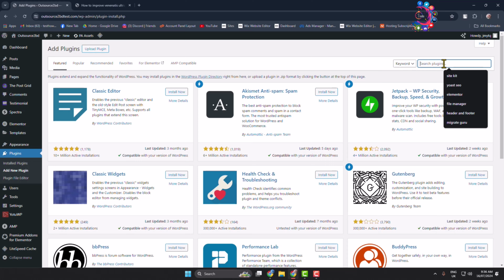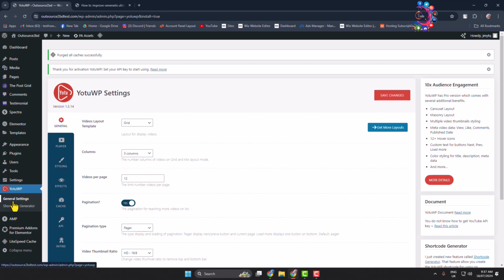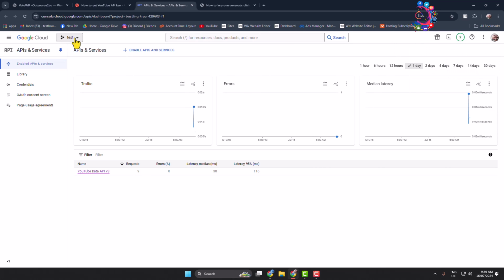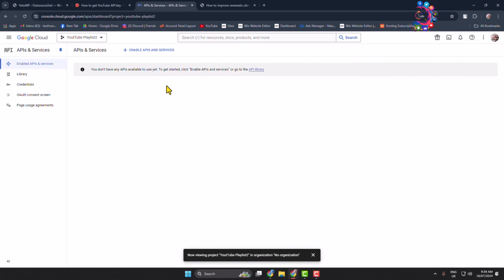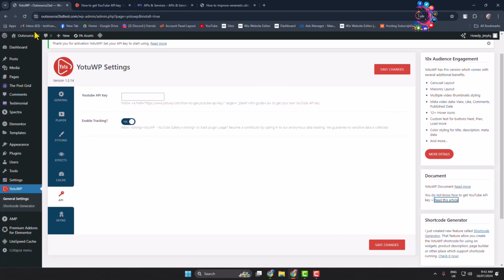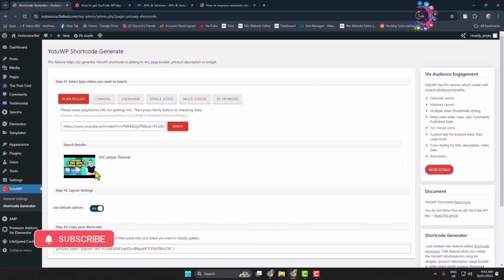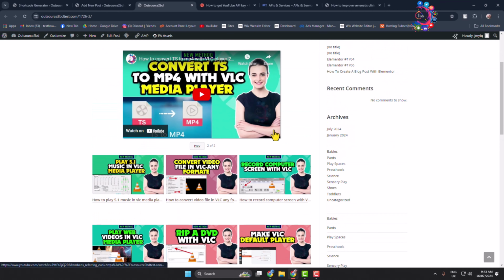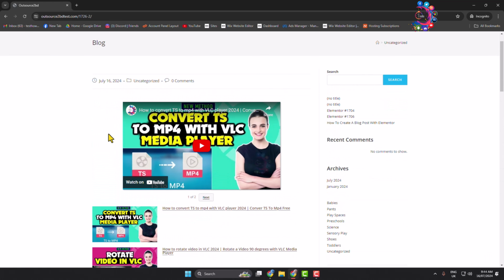Embed youtube playlist in website (Beginner Wordpress Tutorial 2026)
Want to embed YouTube playlists quickly and easily? Just follow this guide and we'll show you the best ways to display a YouTube playlist on your website!